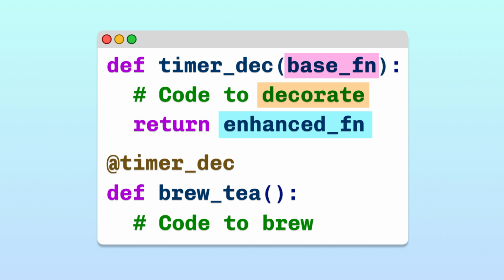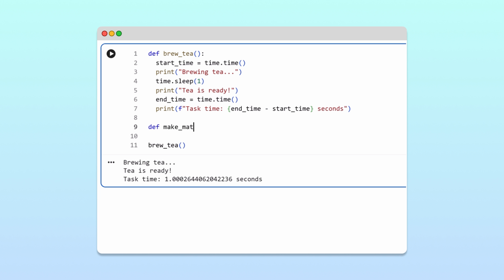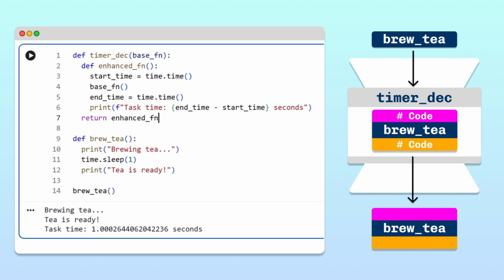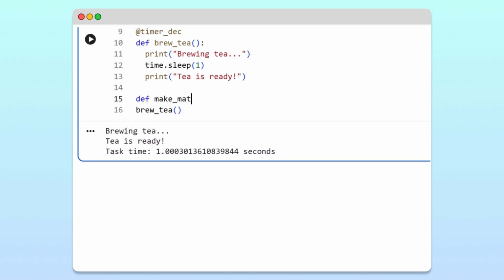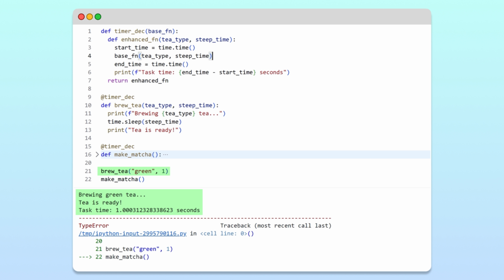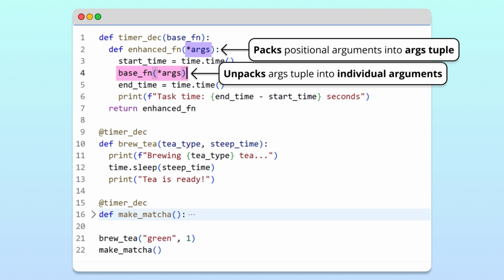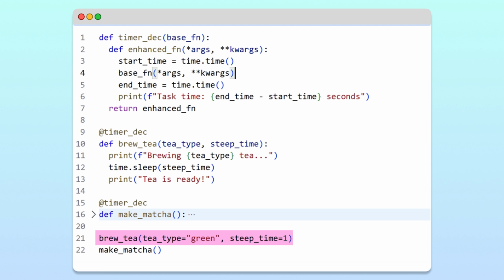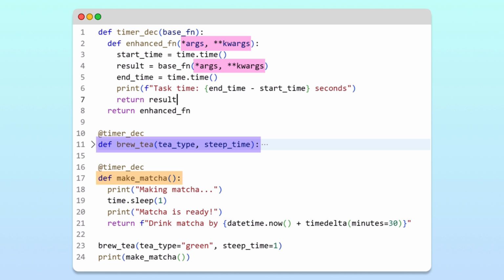Python Decorators - Visually Explained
🔵 Chapters
00:00 How do decorators work?
01:02 Why use decorators?
02:58 Creating a decorator in code
04:35 Applying decorators
07:25 Decorating functions with parameters
13:57 Decorating functions with return values